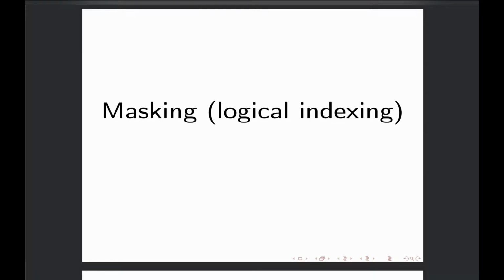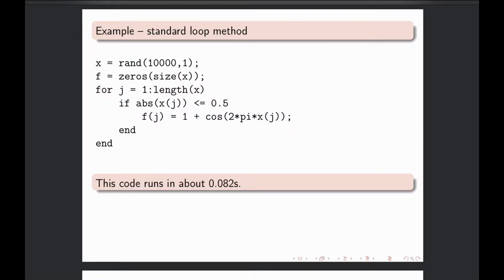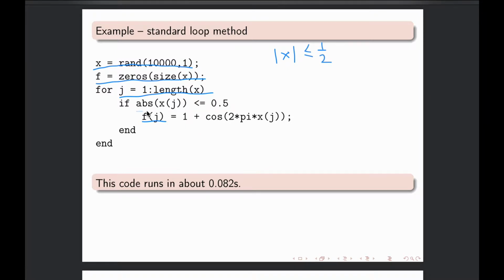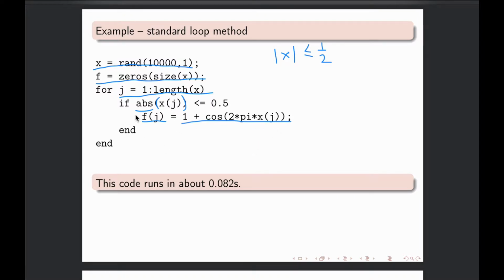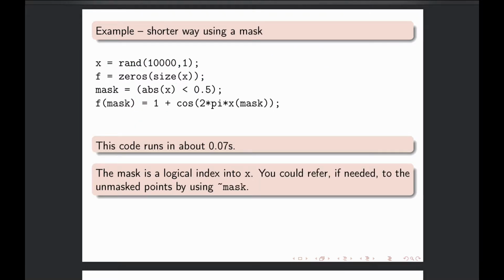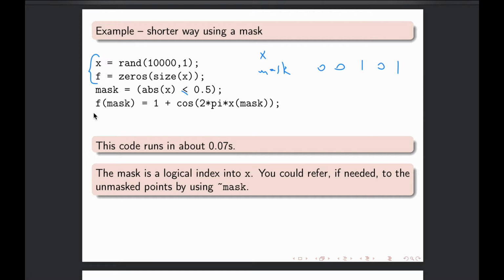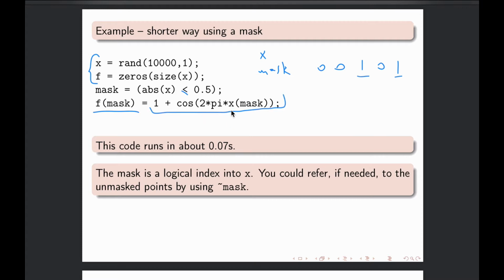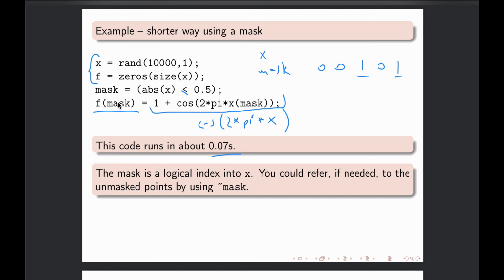Intro to MATLAB - Week 6 - Masking